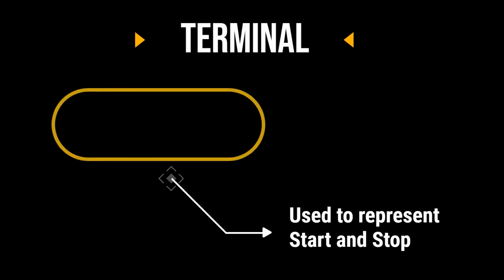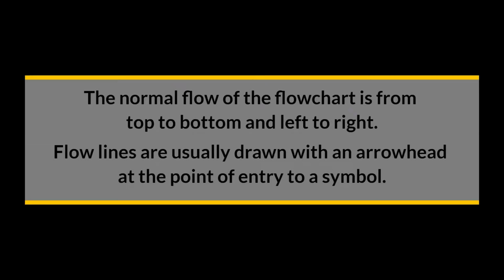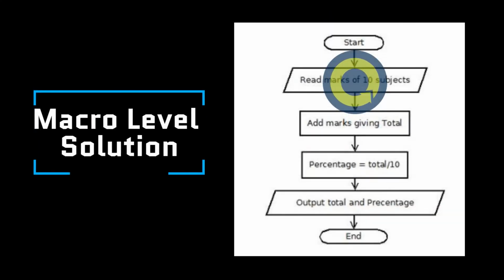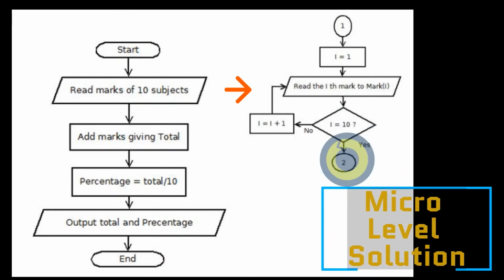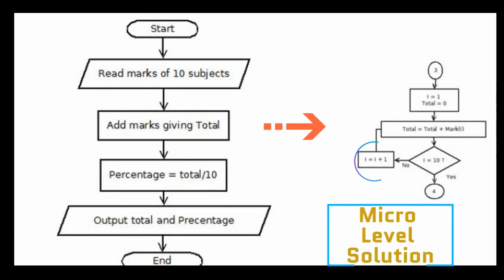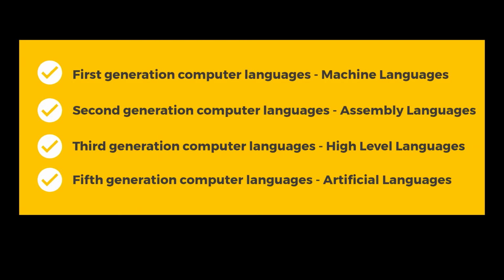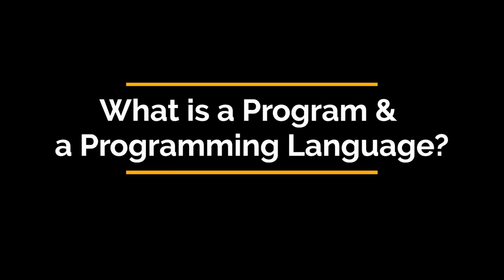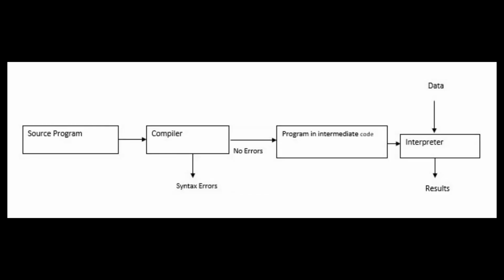Programming in Python | Part 1 | A/L | ICT | English Medium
Python is a powerful general-purpose programming language. It is used in web development, data science, creating software prototypes, and so on. Fortunately for beginners, Python has simple easy-to-use syntax. This makes Python an excellent language to learn to program for beginners.

By - Dinesha Ekanayake (MSc in Computer Science, BSc (Hons) in Business IT